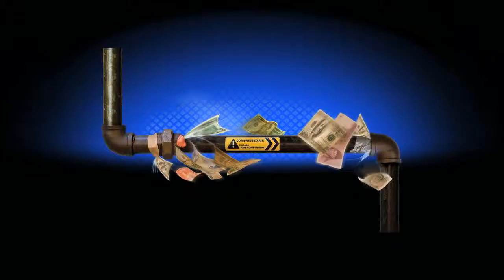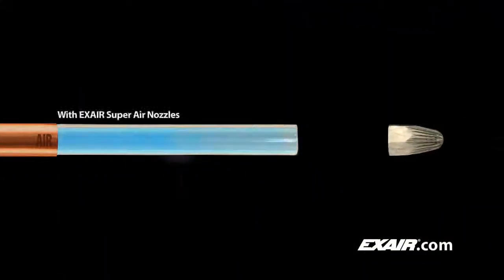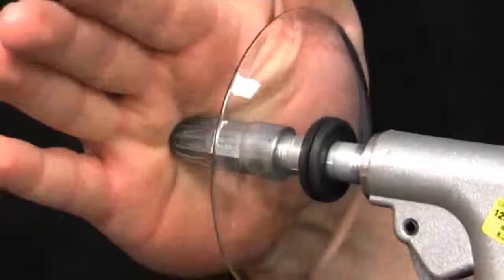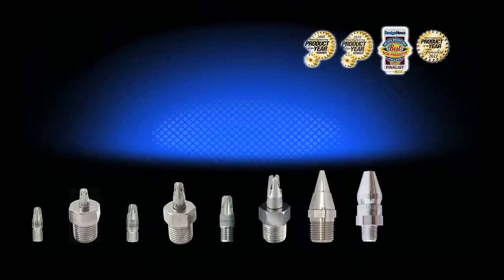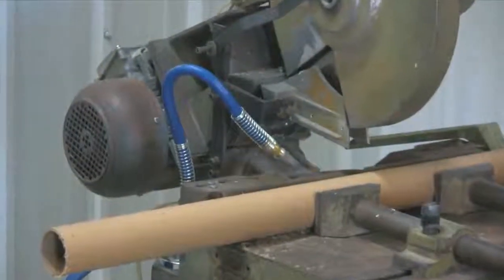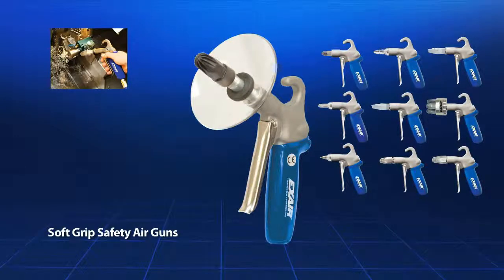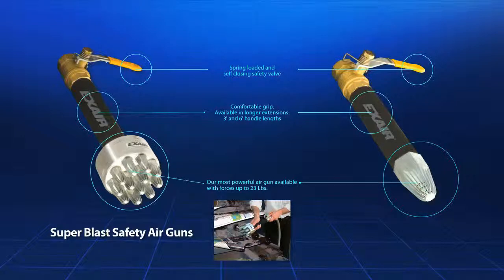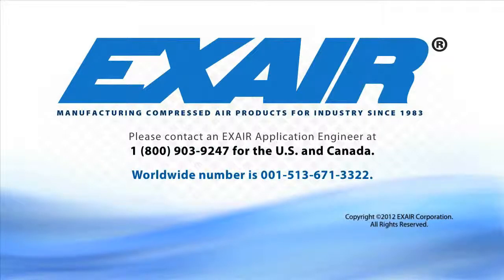EXAIR 空氣噴嘴及抽射器Air Nozzle & Jet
EXAIR 空氣噴嘴及抽射器就是簡單、高效率方法來解決吹放作業所造成過度消耗空氣及噪音問題。空氣抽射器及節能噴嘴僅利用少量的壓縮空氣當做動力，即可產生25倍以上的輸出風量，和開放式銅管或管式噴管比較，不僅可節省空氣消耗量及降低噪音值10dBA外，其吹放推力效率可達80%，空氣抽射器及噴嘴都符合OSHA最大壓力標準需求。一個開放式1/4吋銅管，其抽射作業需40scfm，相當於10HP壓縮機馬力，每年能源成本超過$US1000，其噪音值超過100dBA。一個開放式銅管噴射，如果壓力超過30psig，並不符合OSHA靜壓標準。